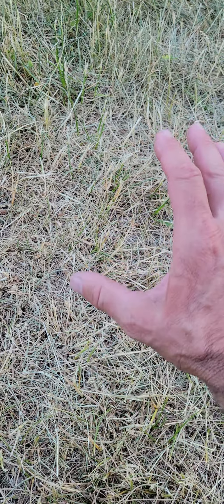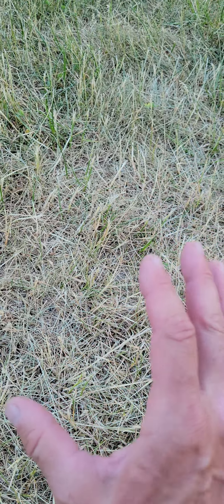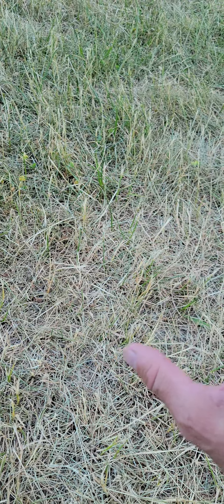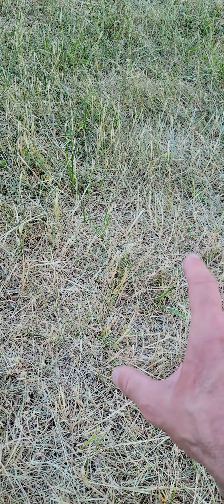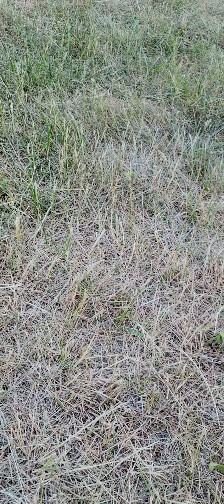How to bring back dormant grass (not dead grass)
How to water dormant grass, not dead grass.